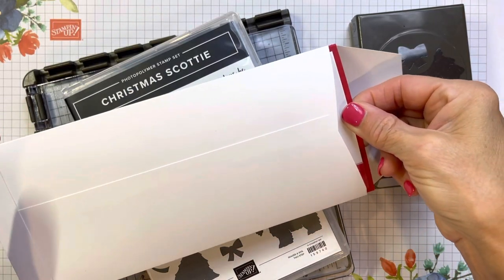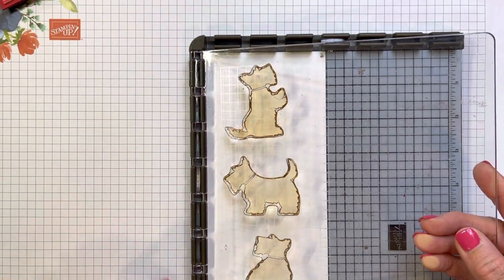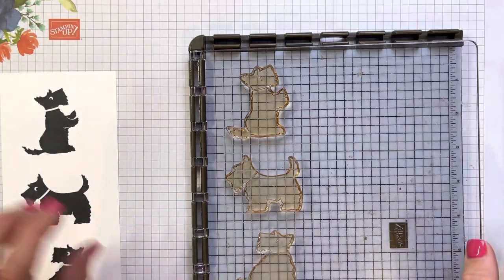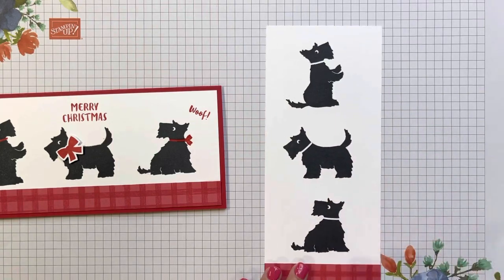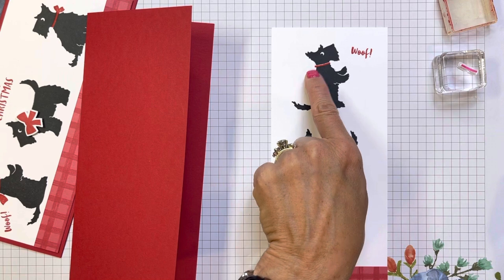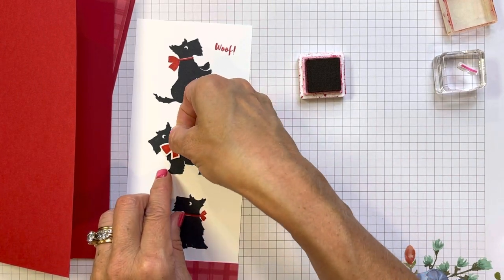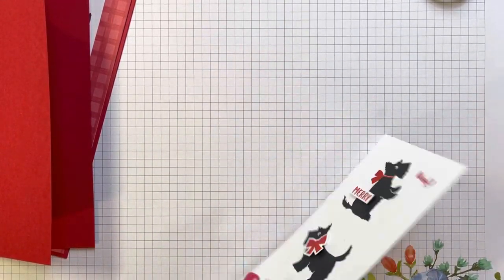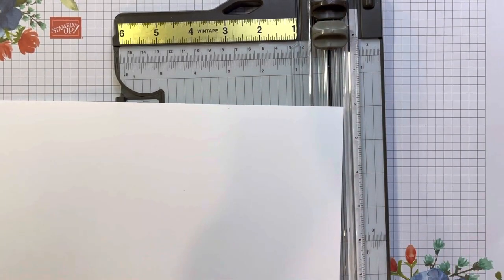Stampin' UP! Slimline Card with Envelope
Learn how to make a Slimline card with a custom envelope using the Stampin' UP! Christmas Scottie Punch Bundle with Cindy Brumbaugh of CindyLeeBeeDesigns.com.

Measurements: Card Base: 7-1/2" x 8-1/4" scored at 3-3/4" on the 7-1/2" side. White inside and outside: 3-1/2" x 8", DSP: 3/4" x 8" on landscape or 3/4" x 3-1/2" on portrait card

The envelope is made from an 8-1/2" x 11 piece of cardstock scored on the 11" side at 2" from one side and 2-1/2" on the other side. Turn to the 8-1/2" side and score at 3/4" on one side and 1-3/4" on the other side. Cut as seen in the video.

• Gingham Cottage 12" X 12" (30,5 X 30,5 Cm) Designer Series Paper [159651]